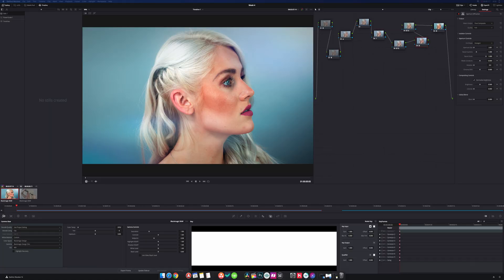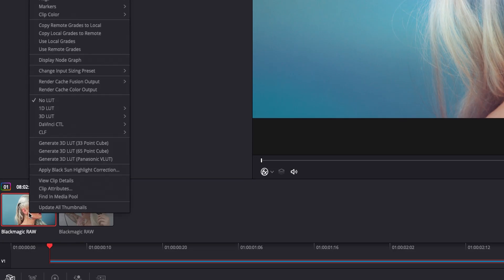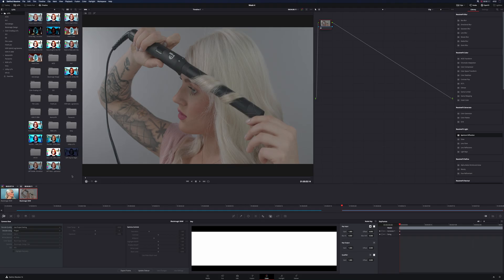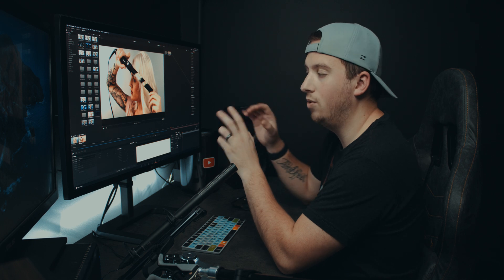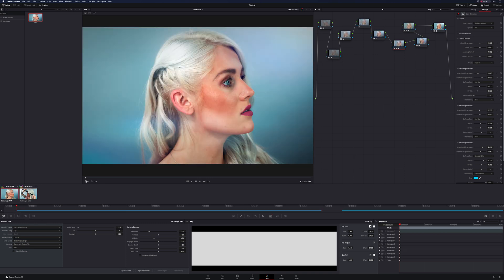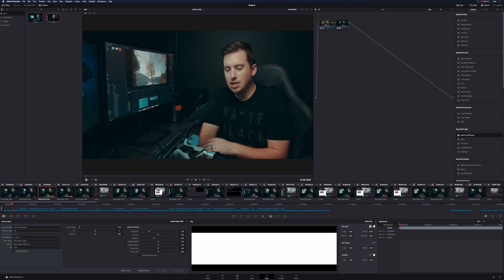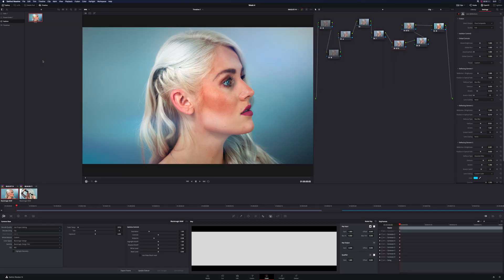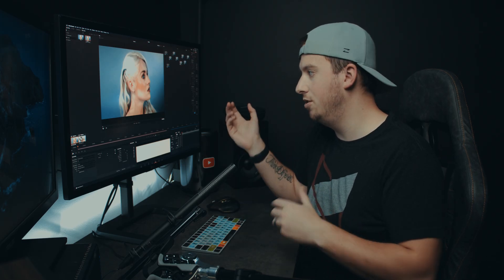Why Powergrades are better than LUTS | How To Make Them in DaVinci Resolve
LUTs are the most common way to add a look to any video or image. But I recently discovered the power of PowerGrades in DaVinci Resolve and I absolutely love them. They are far more powerful than your average LUT and can be fully controlled.

Film Gear Links

CAMERAS
Blackmagic Pocket 6K
Blackmagic Pocket 4K

LENSES
Rokinon Cine 35mm
Canon 18-135mm

CAMERA MONITORS
Atomos Shinobi
Portkeys BM5
Feelworld MA5

Samsung T5 SSD
Tilta Cage
Hollyland Wireless Video
360 swivel hot shoe
15mm Rails
ARRI Grip Handle

AUDIO
Rode NTG4+
Rode Video Micro
Rode Blimp
Zoom H4n

TRIPODS
Manfrotto Professional
Manfrotto carbon fiber travel
502 head

COMPUTER
Logitech MX Master
Drobo 8D
10TB Seagate Barracuda HDDs